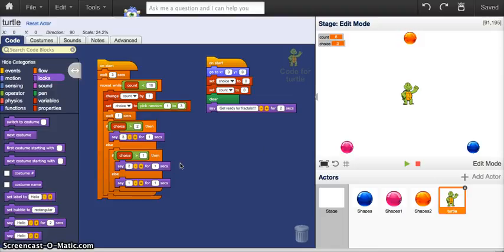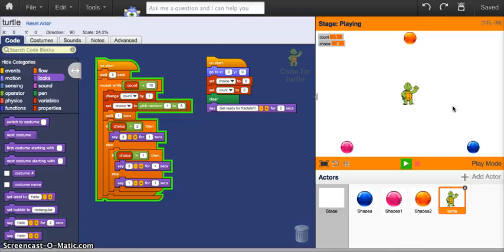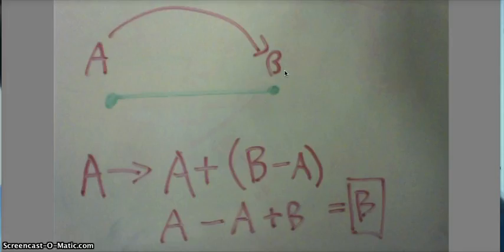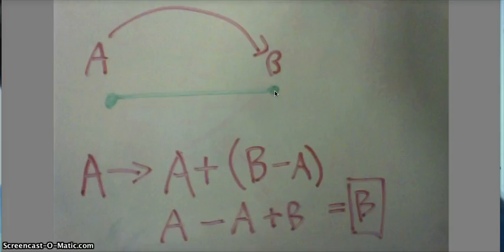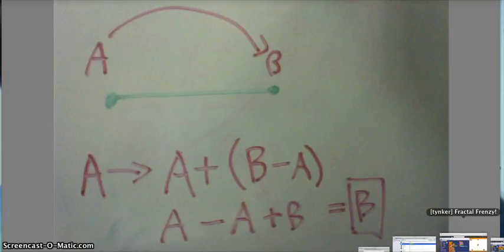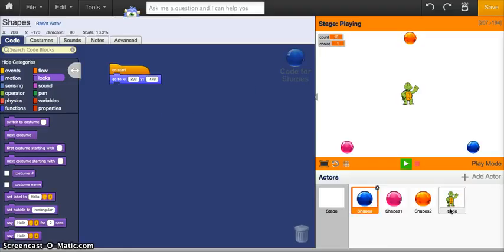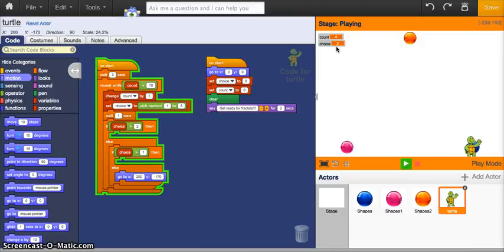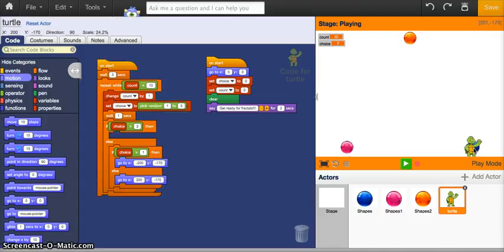Basic Moving Actor part 1